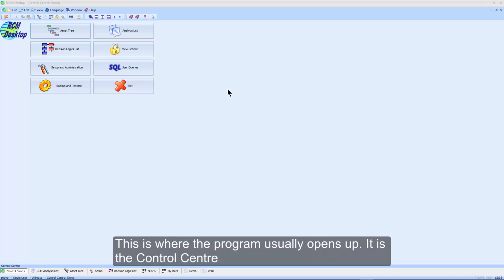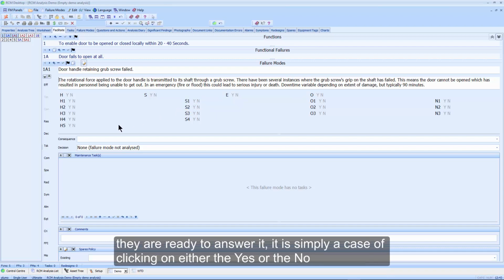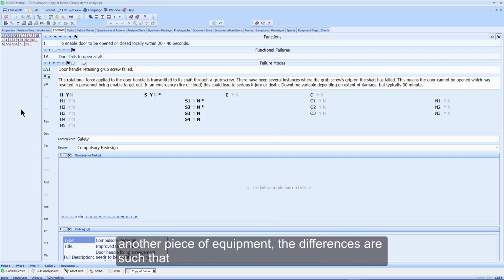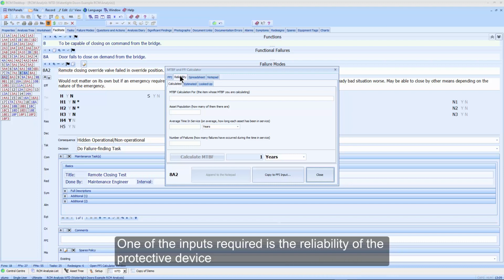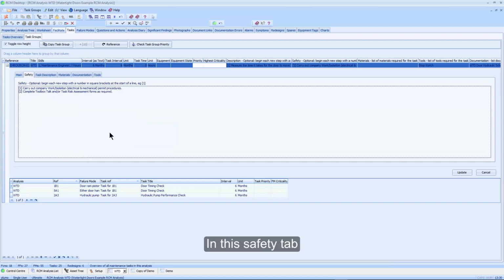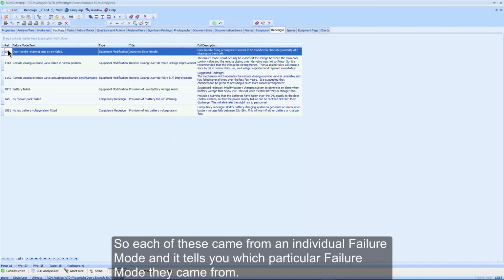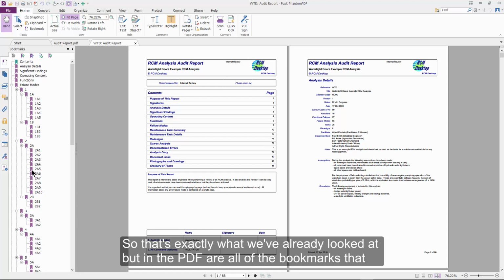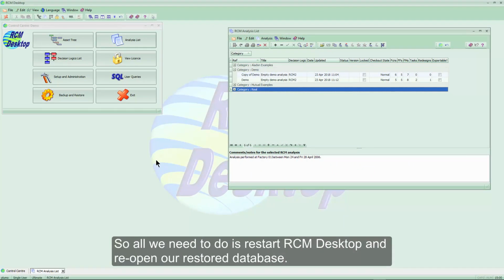Long Demonstration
RCM Desktop software has many Facilitator productivity features, most of which are demonstrated in this video. One of our sales team informally talks you through a demonstration of the facilitator productivity features that make RCM Desktop different from all other RCM software.